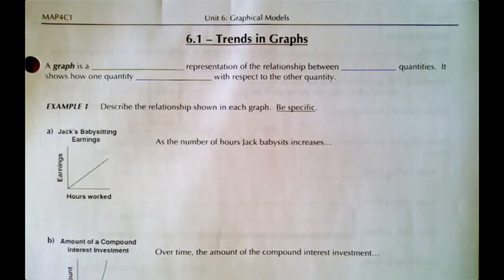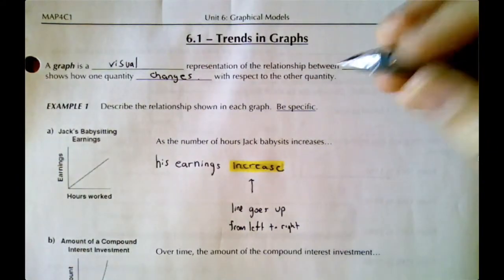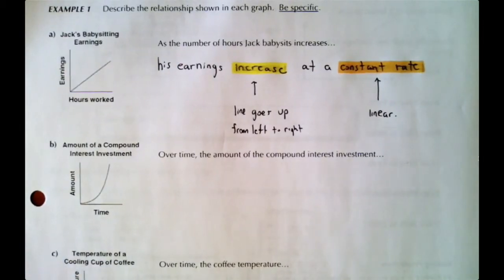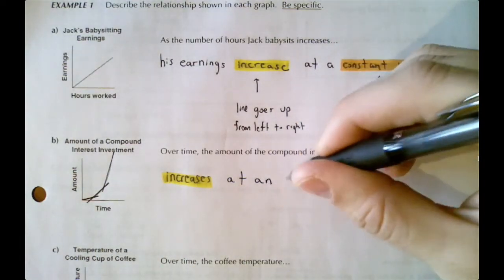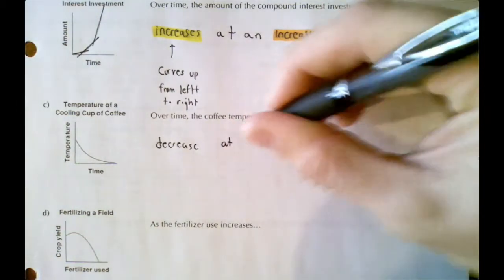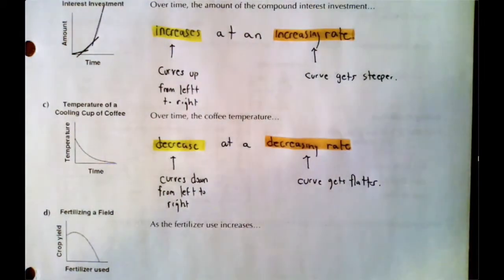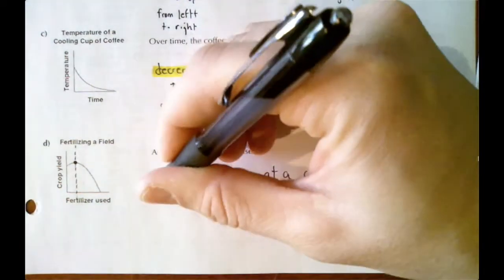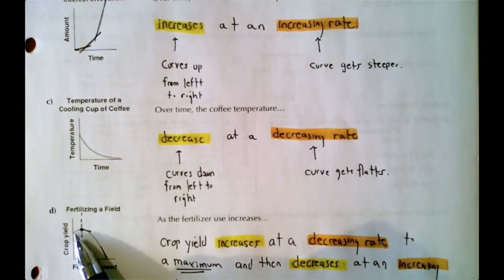MAP4C1 - 6.1 - Trends in Graphs